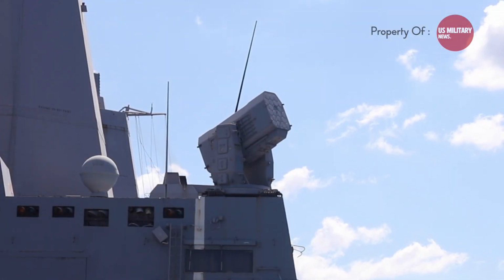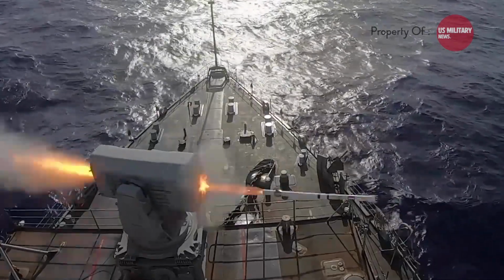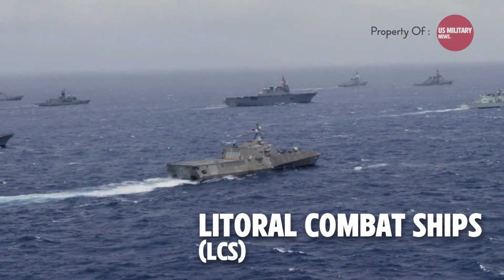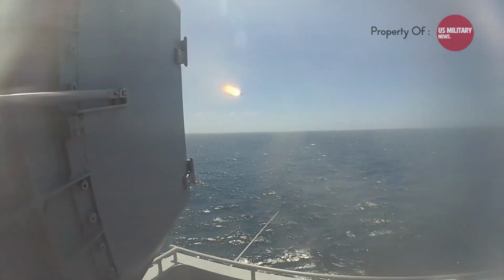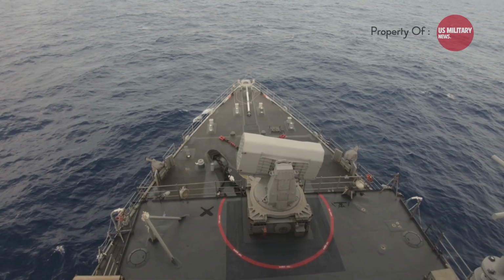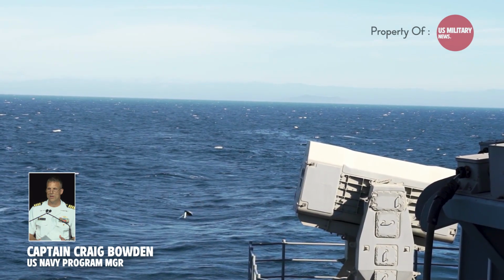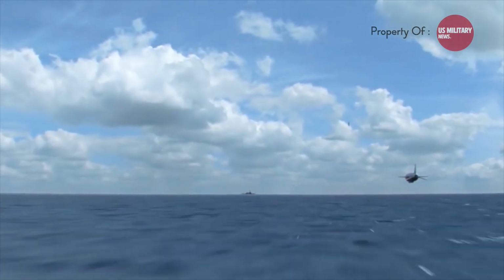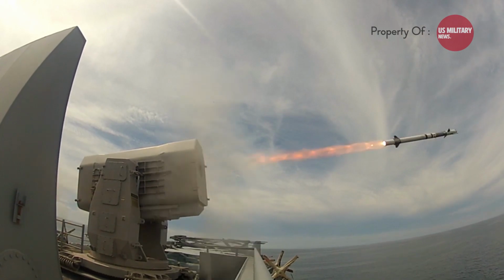This is America’s RIM-116 Rolling Airframe Missile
The RIM-116 Rolling Airframe Missile (RAM) is a small, lightweight, infrared homing surface-to-air missile in use by the German, Japanese, Greek, Turkish, South Korean, Saudi Arabian, Egyptian, Mexican, UAE, and U.S. Navies. It was originally intended and used primarily as a point-defense weapon against anti-ship missiles.

The Rolling Airframe Missiles, together with the Mk 49 Guided Missile Launching System (GMLS) and support equipment, make up the RAM Mk 31 Guided Missile Weapon System (GMWS). The Mk-144 Guided Missile Launcher (GML) unit weighs 5,777 kilograms (12,736 lb) and stores 21 missiles.

Variants:

Block 0 (RIM-116A), The original version of the missile, called Block 0, was based on the AIM-9 Sidewinder air-to-air missile, whose rocket motor, fuze, and warhead were used.

The Block 1 (RIM-116B) is an improved version of the RAM missile that adds an overall infrared-only guidance system that enables it to intercept missiles that are not emitting any radar signals. The Block 0's radar homing capabilities have been retained.

The Block 2 (RIM-116C) is an upgraded version of the RAM missile aimed at more effectively countering more maneuverable anti-ship missiles through a four-axis independent control actuator system, increased rocket motor capability, an improved passive radio frequency seeker and upgraded components of the infrared seeker, and advanced kinematics.